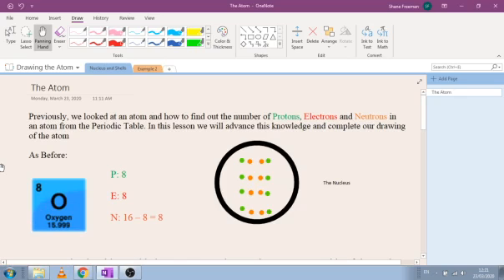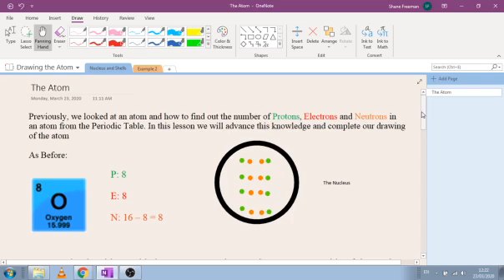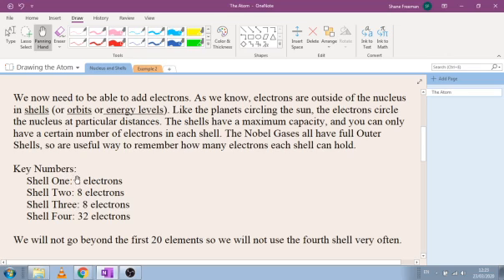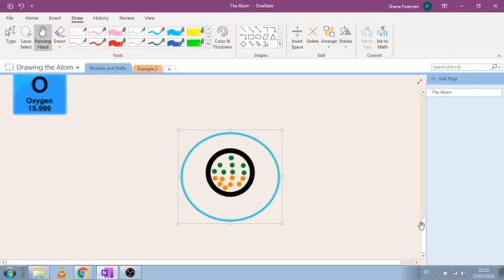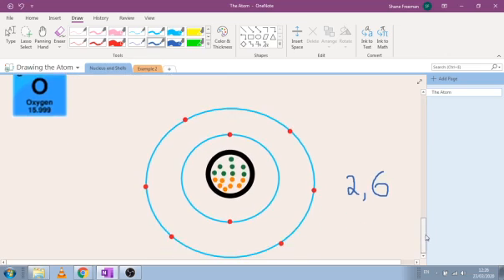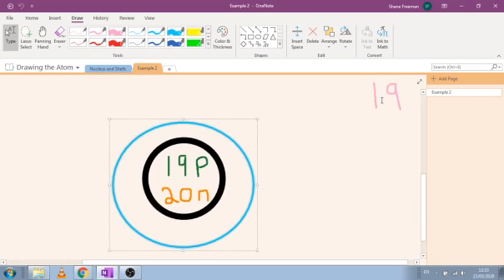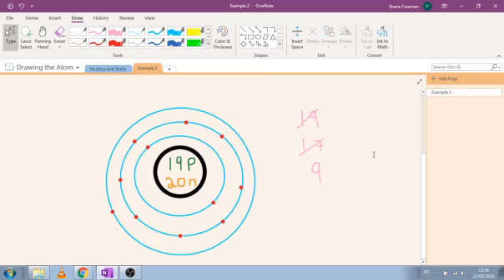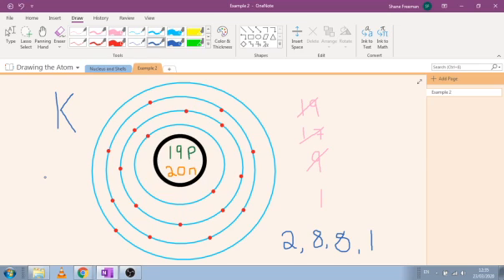Drawing the atom, nucleus + electron shells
This video reviews the previous lesson and how to figure out the number of protons and neutrons in the nucleus. This video moves on to electrons, where to put them, how to add them and how many go in each shell. By the end of this video you should be able to draw a full diagram of any atom!